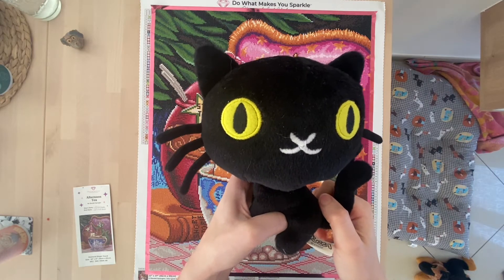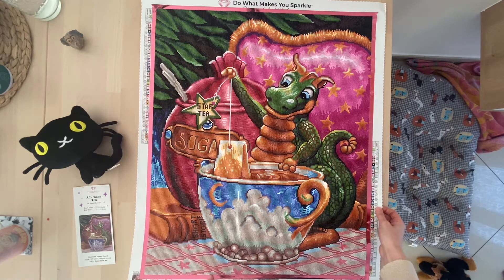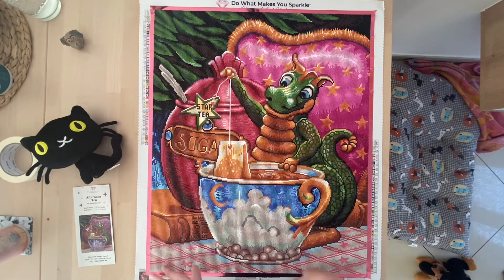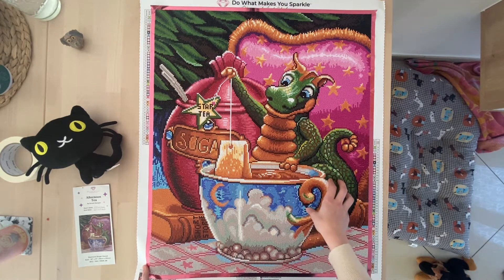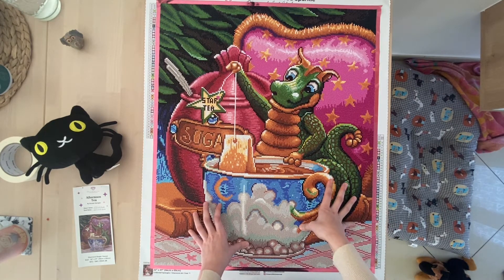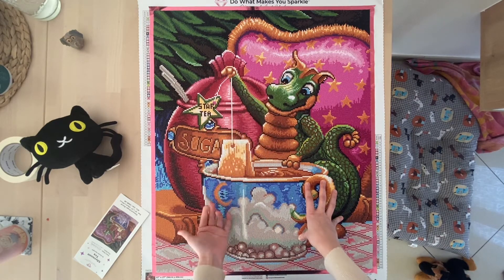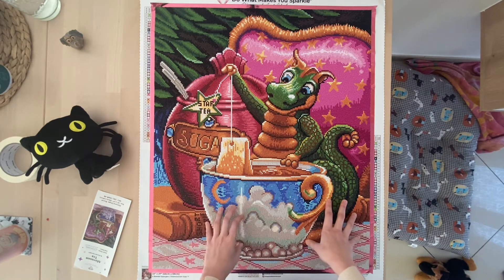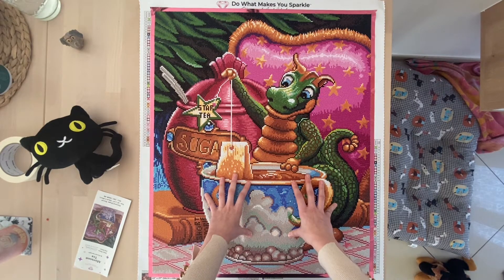Diamond Art Club - Post Review - Afternoon Tea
Hi my fellow crafters,

in today's video I will do a post review of Randal Spangler's Afternoon Tea which I bought at Diamond Art Club.I will link you everything down below.

Have a great week, stay healthy and hydrated!

- Kali